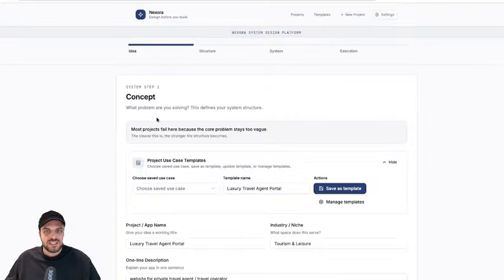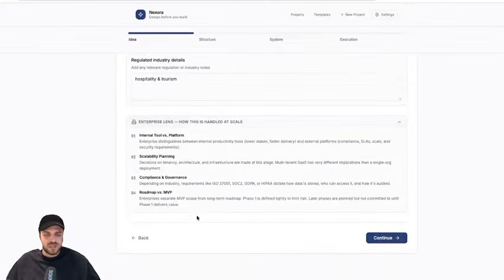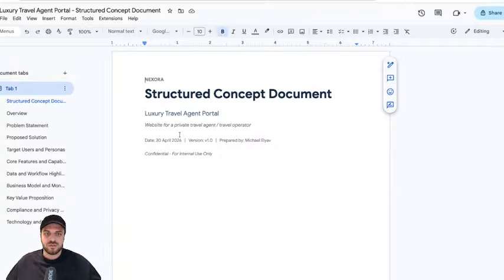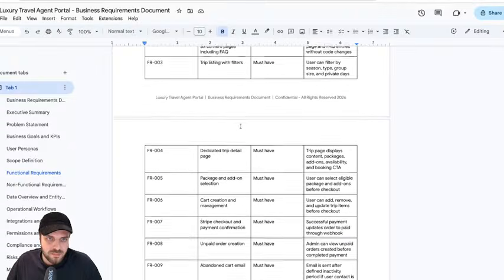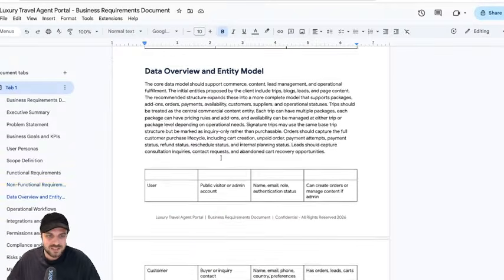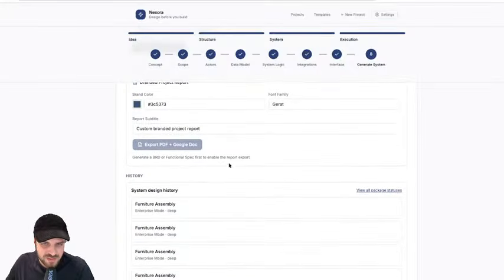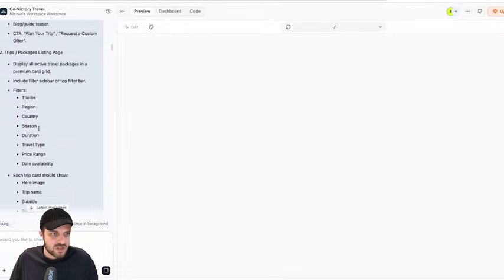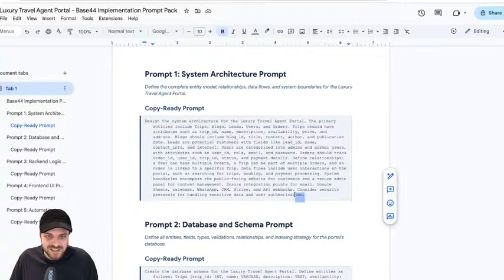Vibe Coding with Structure: How to Design an App Before You Build It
In this 1-hour workshop, we’ll explore how to go from a raw idea to a viable app concept using Base44 and a more structured approach to vibe coding.

A lot of people jump straight into building. But the real difference between a fun prototype and a useful app is what happens before the first prompt.

In this session, I’ll walk through how to think about an app from a system perspective:

What problem is the app actually solving

Whether the idea should become a tool, workflow, portal, or back-office system

Who the users are and what permissions they need

What data and resources the system needs

How to think about workflows, logic, and structure before building

When vibe coding works best, and where more planning is needed

Common mistakes people make when building too fast

This workshop is designed for beginner to intermediate builders, founders, consultants, operators, and anyone who wants to move beyond random prompting and start building applications with more clarity and purpose.

We’ll also leave time for Q&A and may break down a few audience ideas live.